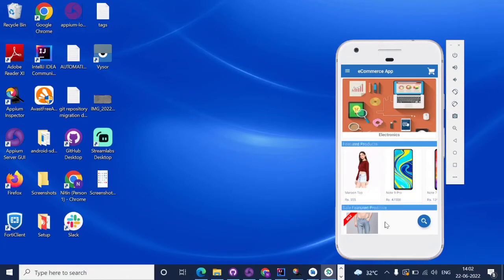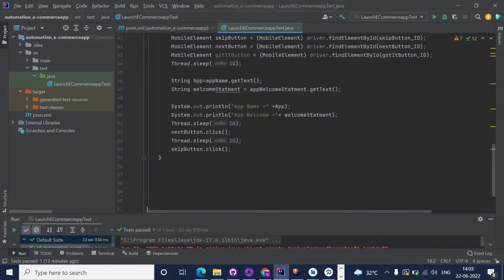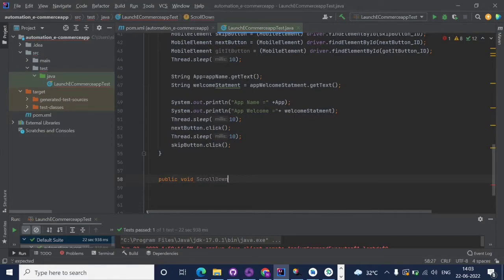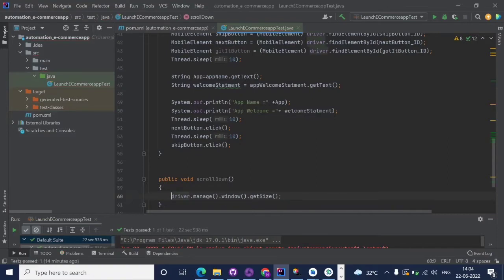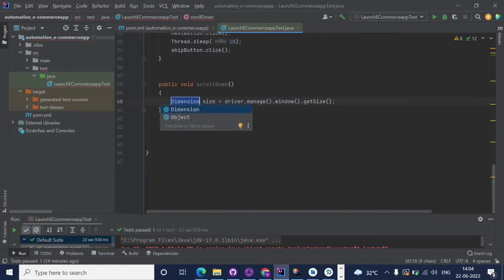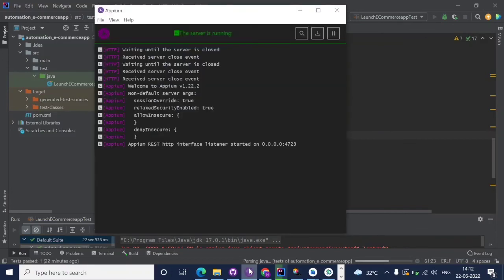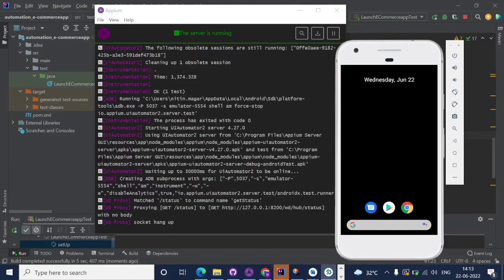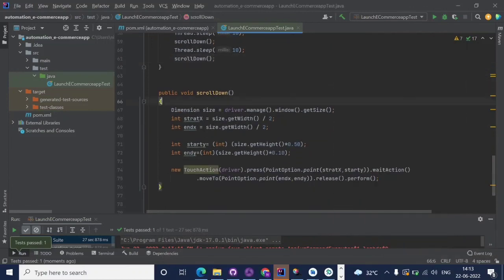Tutorial-6 | Part-1 | Mobile Screen Scrolldown operation | TouchAction Class | Sample Test Run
content :-  1. Manual Scenario scrollDown
                   2. Create scrolldown Function in project
                   3. TouchAction Class Into
                   4. Sample Test Run